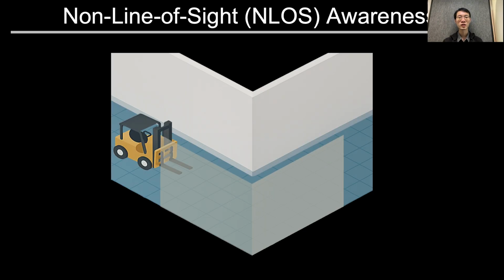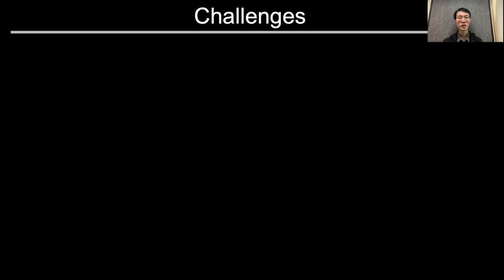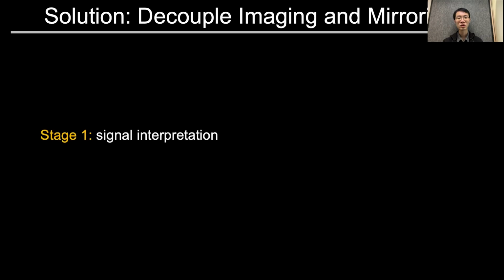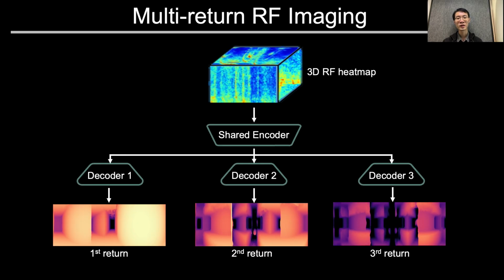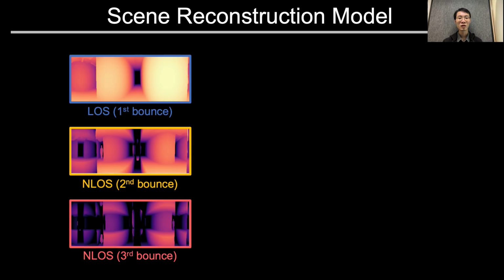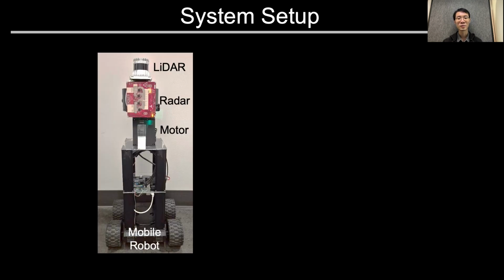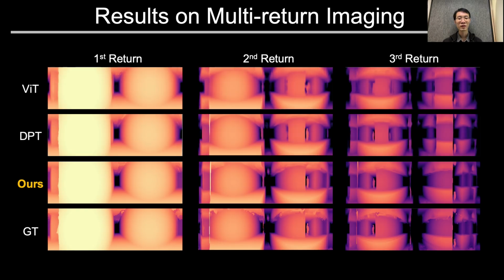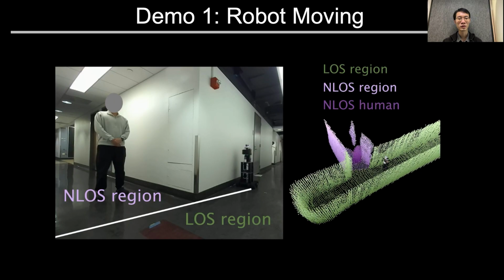HoloRadar Presentation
This is the presentation of our work, HoloRadar, Non-Line-of-Sight 3D Reconstruction with Radar.

Reference
H. Lai, Z. Lan, and M. Zhao, "Non-Line-of-Sight 3D Reconstruction with Radar," The Thirty-Ninth Annual Conference on Neural Information Processing Systems (NeurIPS). 2025.